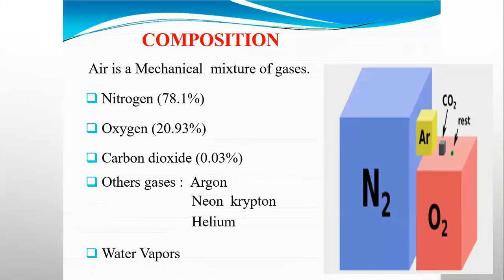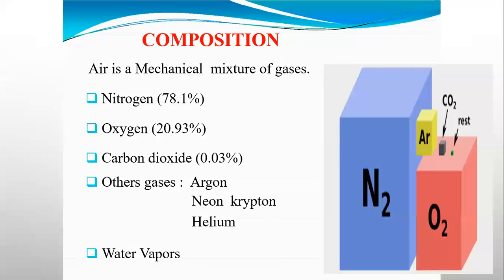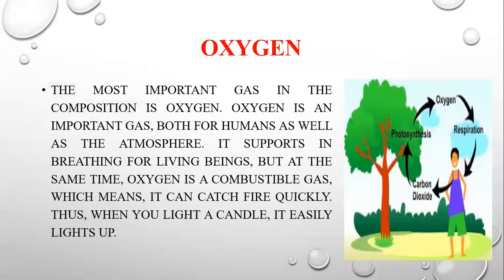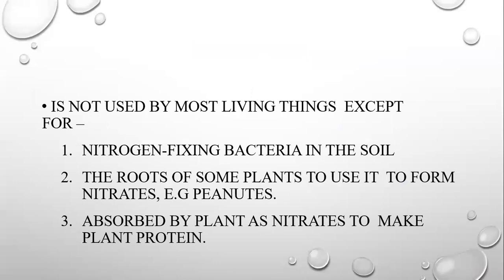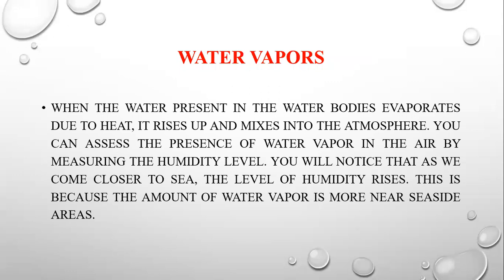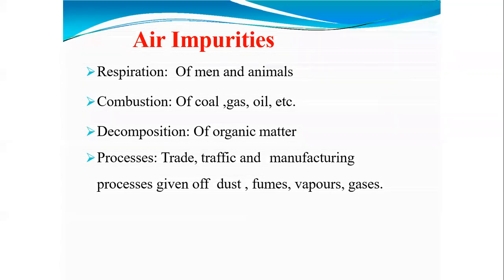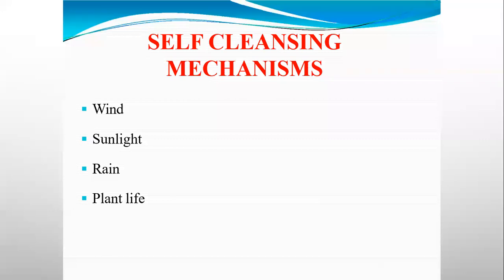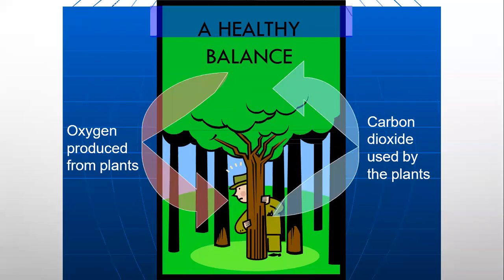Dr. Imran Ali ( Community Med) held on 28-9-2020